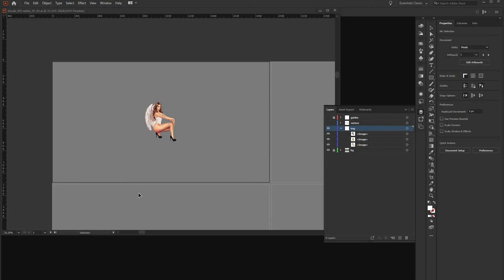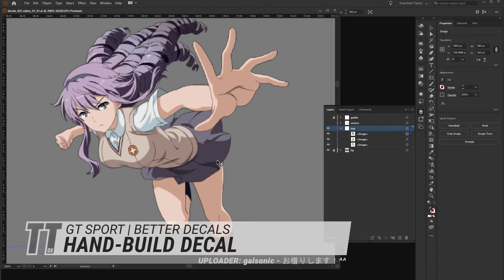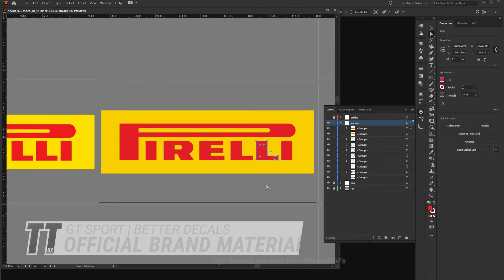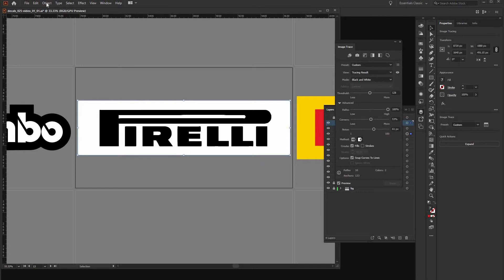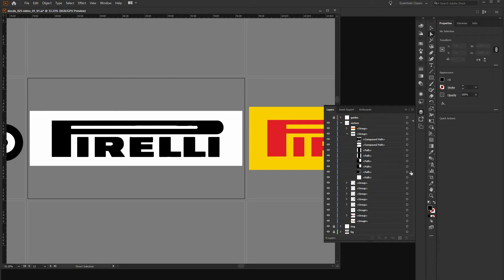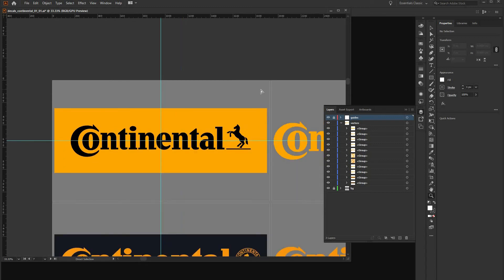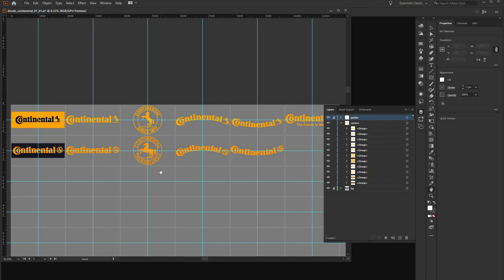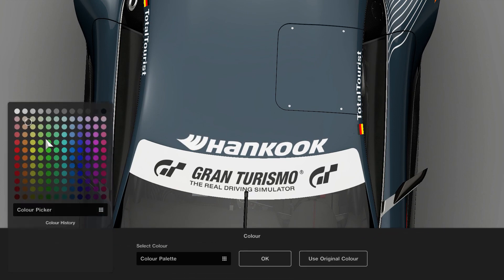Illustrator SVGs | 15KB Magic - How to improve your decals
note - this content is GT Sport API related and the tool in use is Adobe illustrator

1. do not auto trace images
- you will always end up with underwhelming quality
- rebuild or at least optimize decals by "hand"

2. get your colors right
- search brand manuals (PDFs could have vectors in it already)
- use the color picker on offical brand material
- use a pantone color bridge to make sure to hit the right tone
- watch out: vintage decals are often based on outdated spectrums and not CMYK/RGB

3. offer decal sets
- people like to have a certain variety to choose from

4. do not restrict transform options / recoloring
- creators use those functions a lot

Gran Turismo™ / PSN - TotalTouristDX and TotaITourist

Started playing Gran Turismo™ in '98 and always been a supporter since then. With the release of GT SPORT my knowledge of vector graphics became involved and this is how i ended up creating decals and liveries.

Also doing races from time to time even if this is happening on a very low amateur level. Watch out for lobbies marked with f&c° if you are down for fair and clean gentleman / gentlewoman racing.

Set-up
- Sony PS4 pro / PS5
- EIZO Displays
- Sennheiser Headsets

Adobe Software
- Illustrator / decals
- Premiere Pro & AfterEffects / video